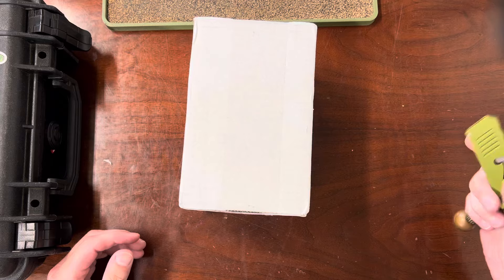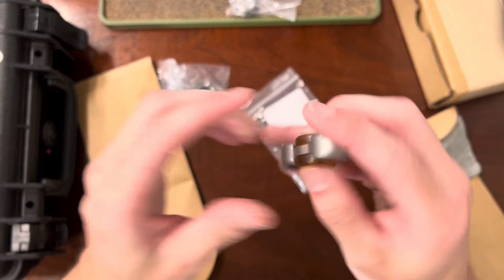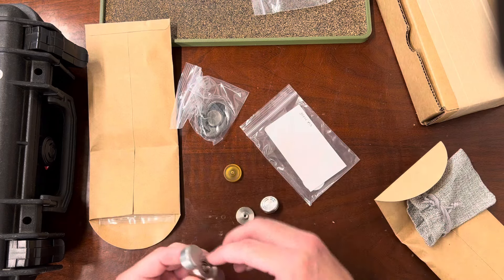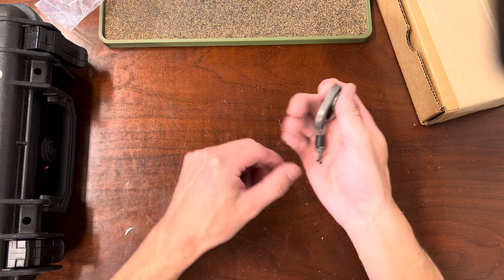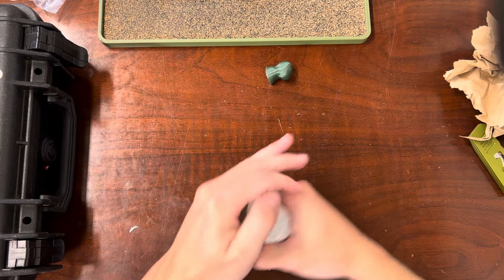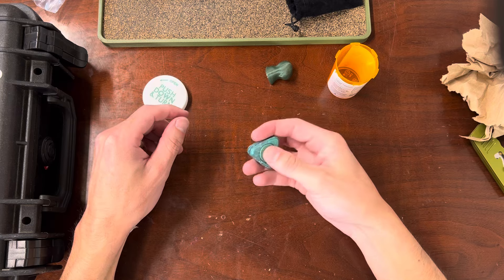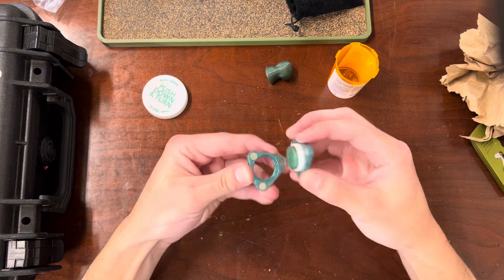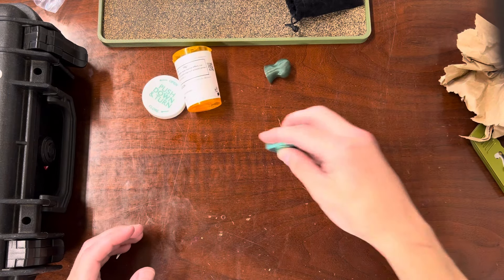TwoEDC Nectar, Coracle-L & Ispinenkliq | Unboxing & First Impressions